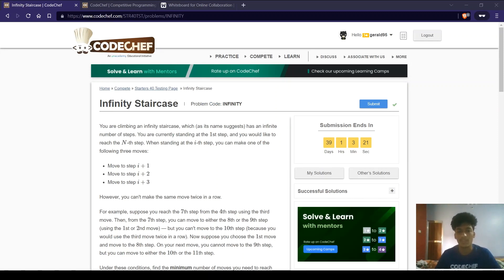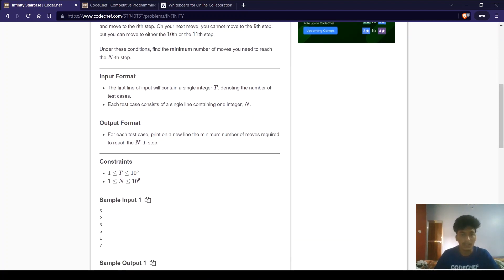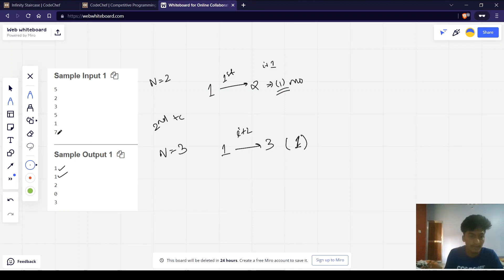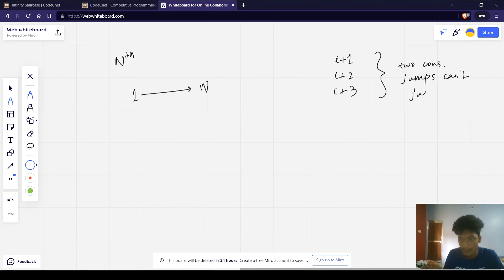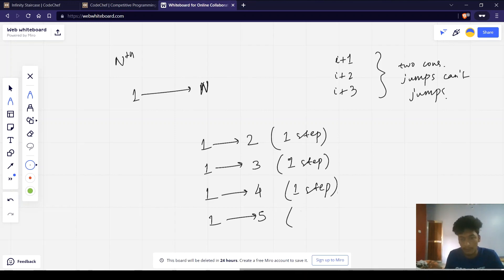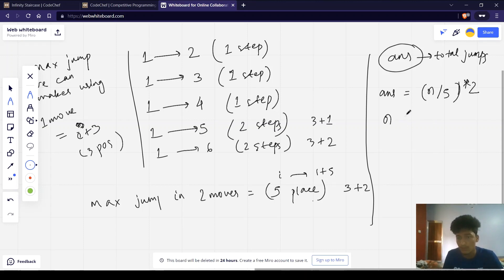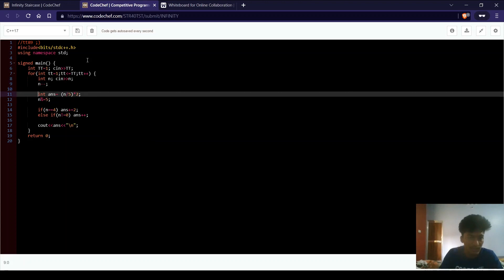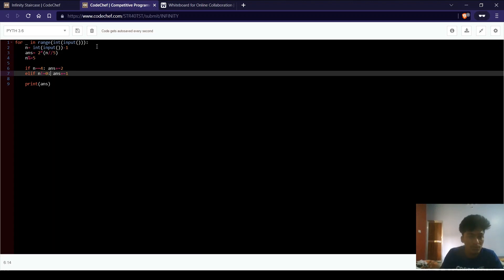INFINITY | INFINITY STAIRCASE | May Starters40 2022 | Problem Solutions | CodeChef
"This is the official video editorial of CodeChef May Starters40 2022.

Problem: Infinity Staircase (INFINITY )
Educator: Swaraj Pradhan

Timestamps:
00:00 - Intro
00:18 - Problem Statement
01:35 - Sample Testcase
03:11 - Approach
06:53 - Code in C++
07:47 - Code in Pyhton